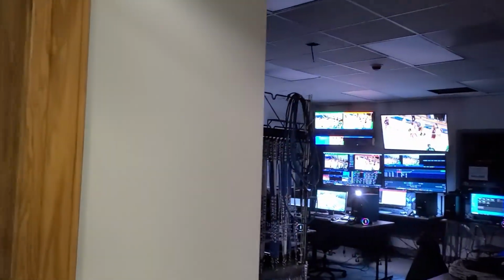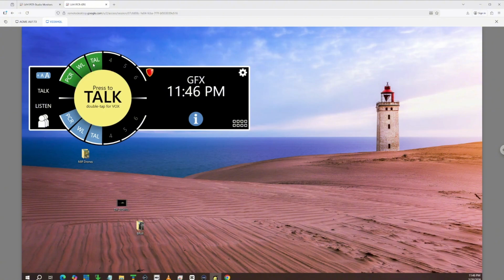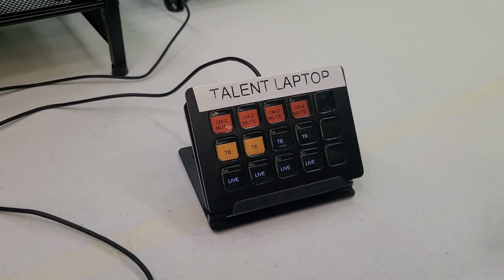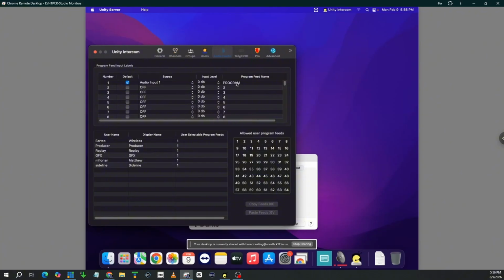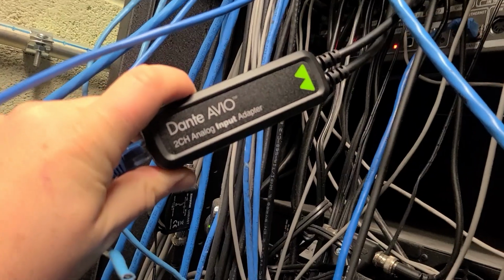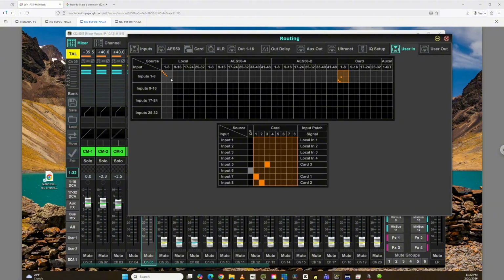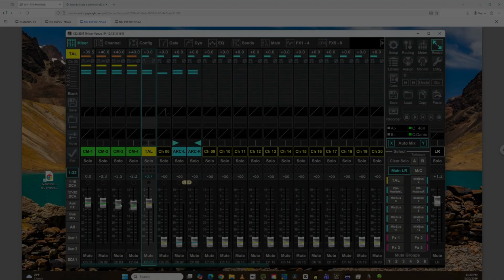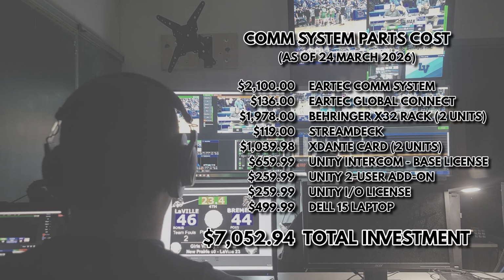LVH1 Intercom System Demo | LVH1 Broadcasting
At the request of a couple of organizations, we're proud to present this video explaining how Dante Virtual Soundcard, Eartec, BitFocus Companion, and Unity Intercom work to connect our talent, crew, and production control room during a broadcast.

0:00 - Introduction to LVH1 PCR
0:54 - Eartec for camera ops
1:16 - Unity Intercom Intro
2:37 - Talent Setup and Talkback
3:53 - Unity Intercom Admin Dashboard
5:59 - Dante Controller Dashboard and Routing
7:33 - Behringer X32 Dashboard and Routing
9:44 - Why LVH1 Communicates
10:46 - System Equipment Lists and Costs
12:10 - Other Equipment and Software We Use
12:40 - Our Student Crew

LVH1 - The VOICE of Lancer Nation!